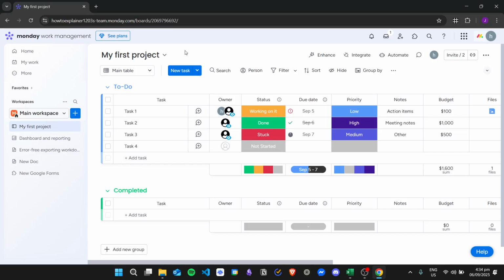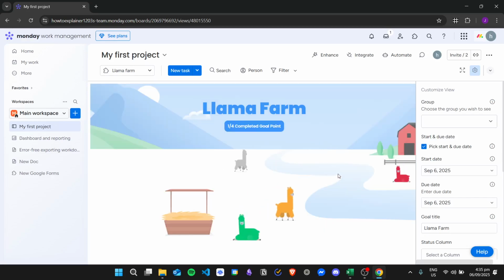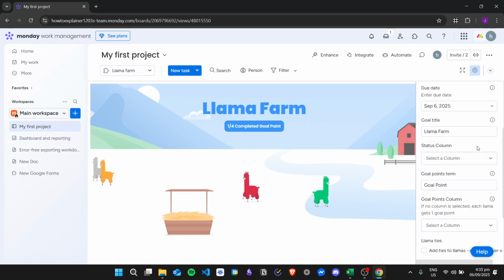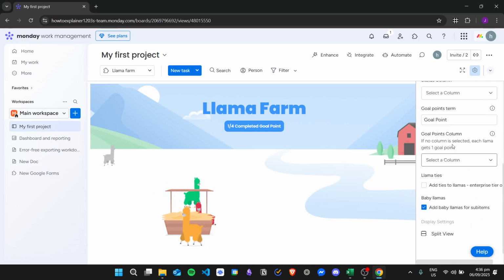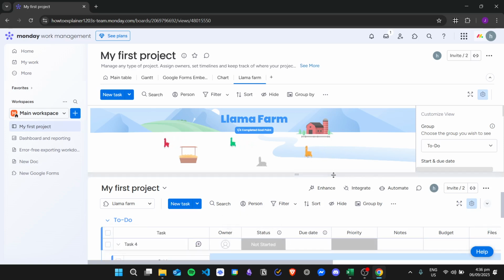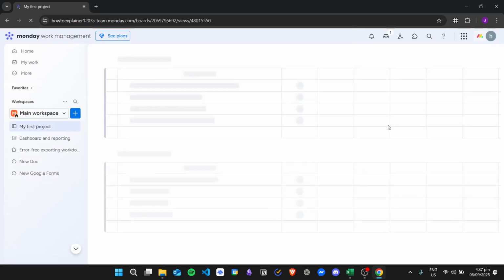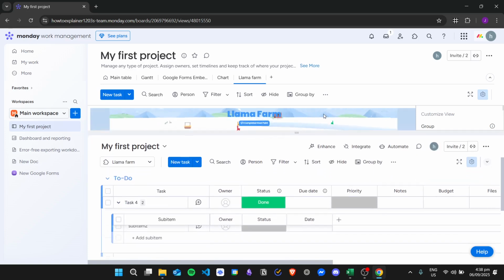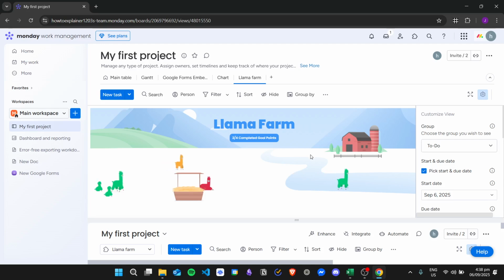Monday.com Llama Farm Widget Tutorial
If you are looking for a video about Monday.com Llama Farm Widget Tutorial, here it is!